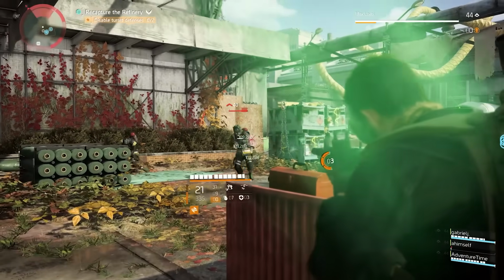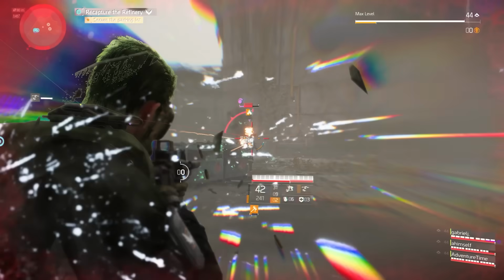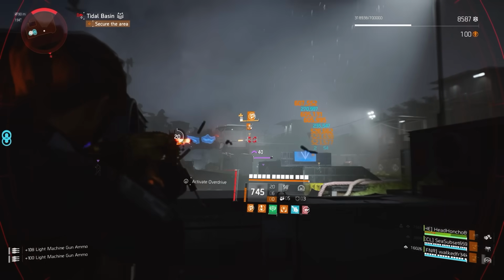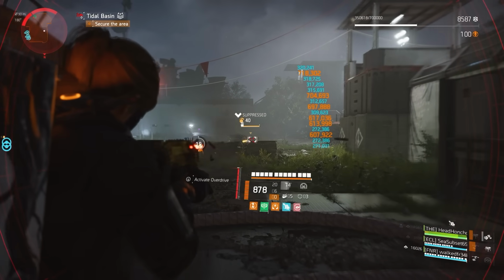The Division 2: How To Prepare For The Battle For Brooklyn DLC!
The Division 2: Battle For Brooklyn DLC releases at the end of this month on May 27th, and today we're taking a look at what you can do to prepare now for this new content's arrival! Let me know your thoughts!

Intro | 0:00
Account Progression | 1:33
Story & Lore | 3:07
SHD Watch Mules | 4:38
Skill Mod Management | 7:36
Builds | 8:40
Conclusion | 10:39

Use code “ROGUEGOLD” on the Ubisoft Store!

Get all the official The Division news and support links here!